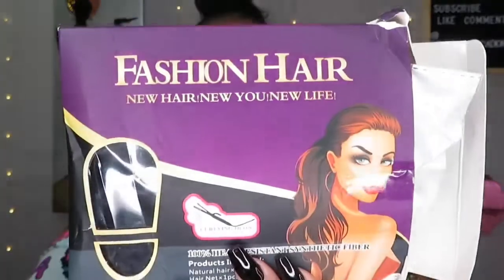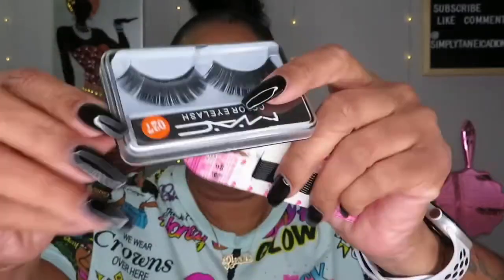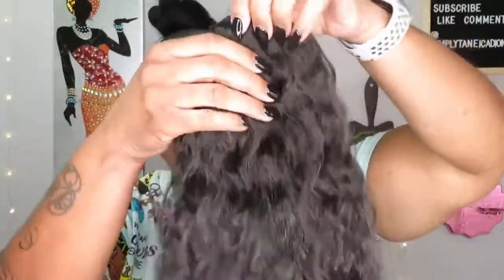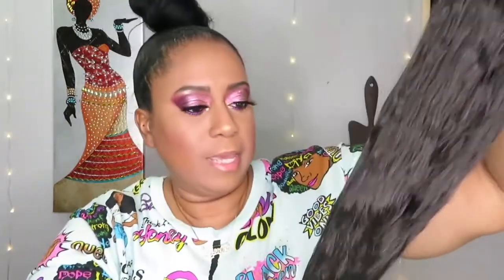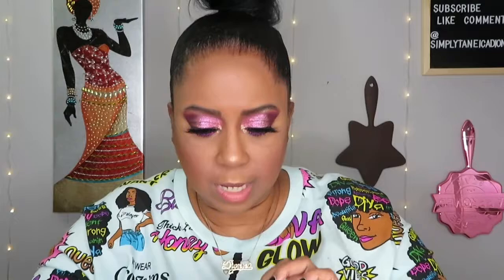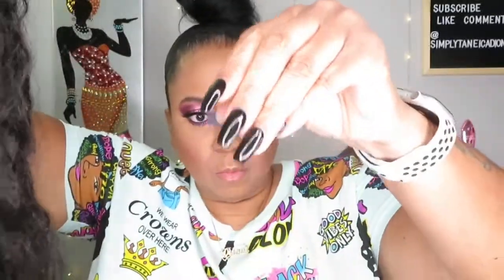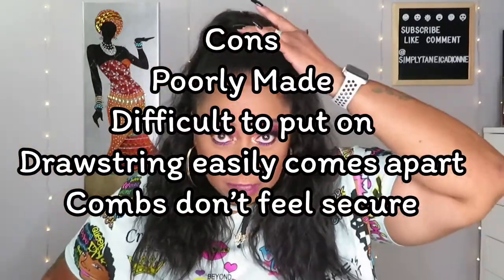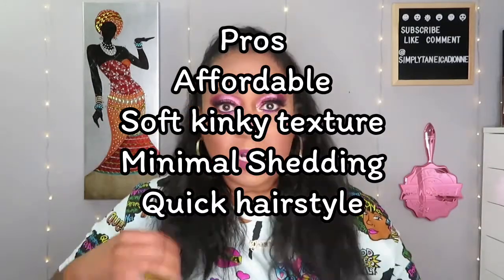$14 Sleek High Drawstring Ponytail | Easy Install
Hiiiii Luvs. In today's video, I am reviewing a drawstring ponytail I purchased from Amazon. I go over pros and cons with this ponytail and give my honest opinion. Please watch and tell me what you think. Have a good one guys..

Amazon drawstring ponytail